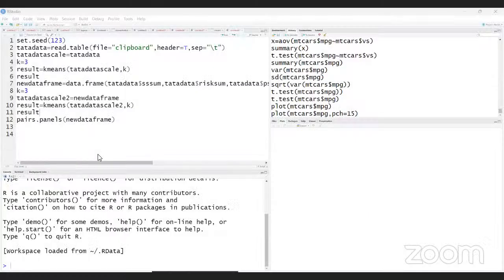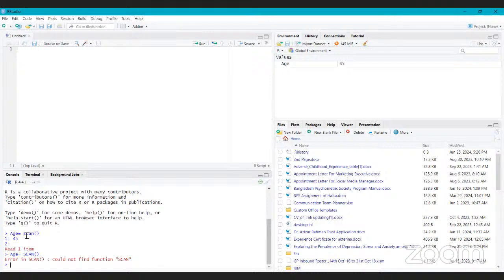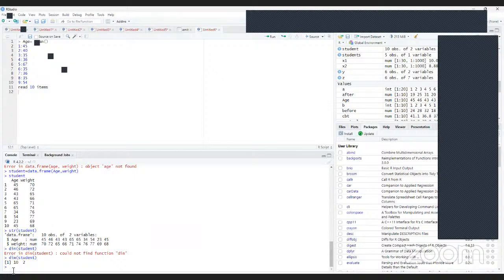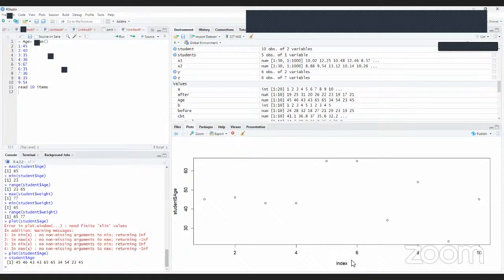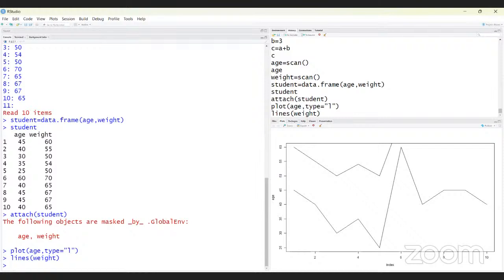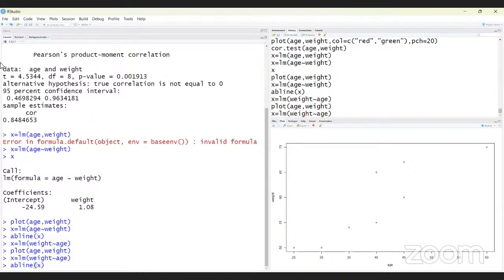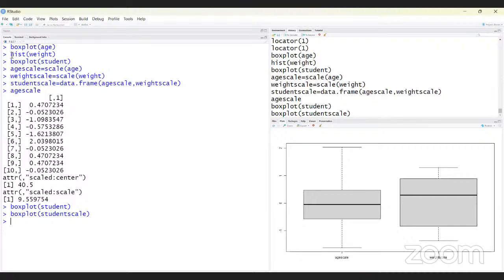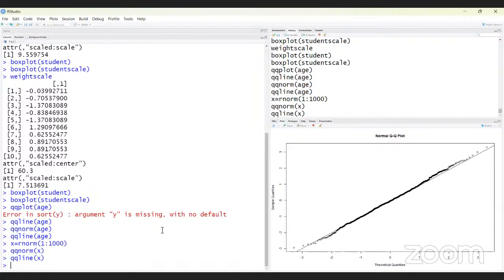RPRIT training : Multivariate statistics